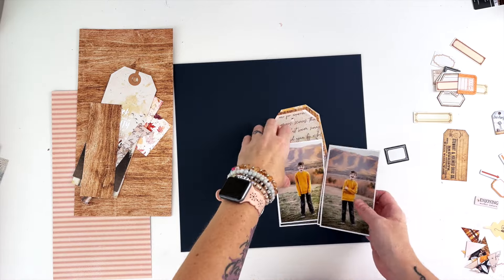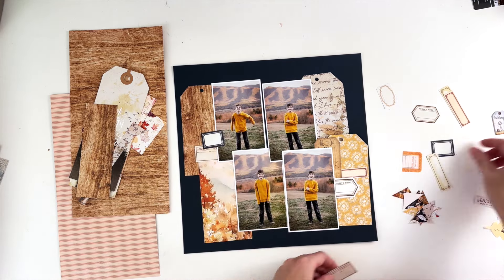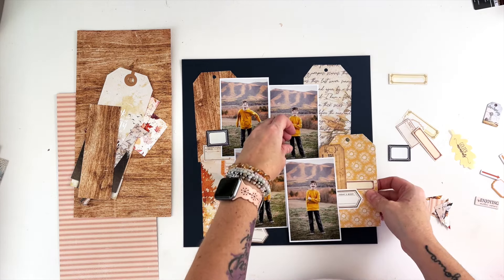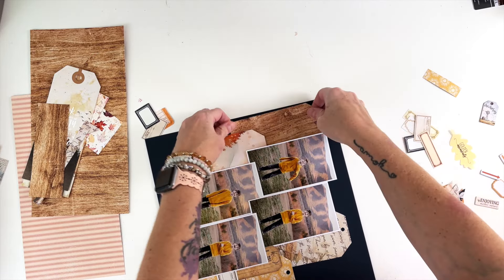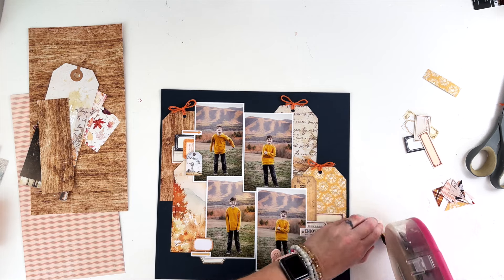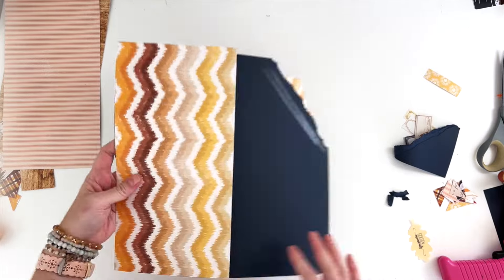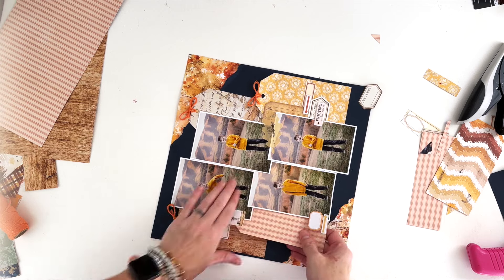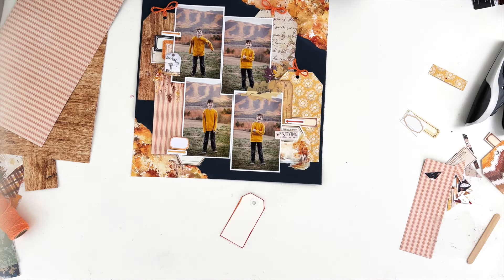Working With Tags and the Cocoa Daisy Cozy Season Kit 2 0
Today I decided to revisit tags with The Cocoa Daisy Cozy Season collection again to see if I could use the same concept as my last layout using this collection in a different way!

to stay in the know on all my new releases and inspirational content!